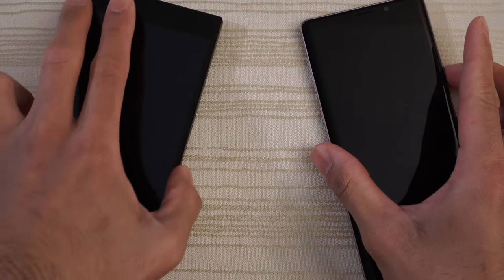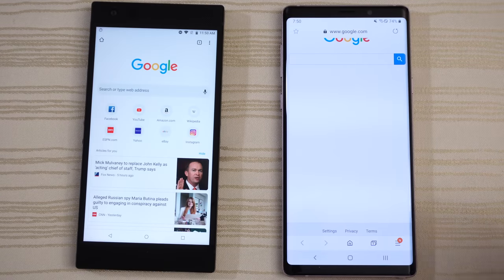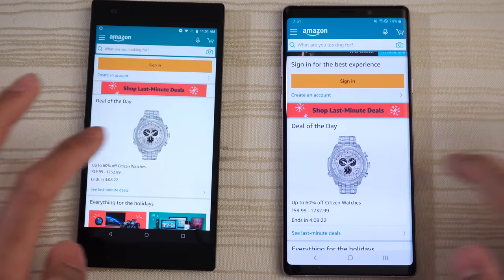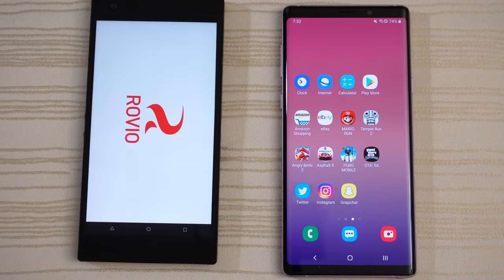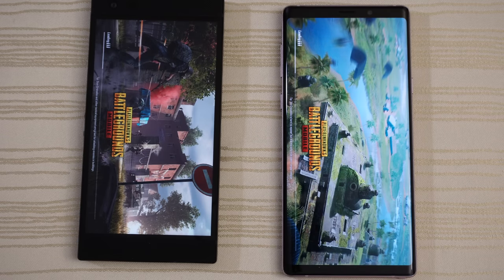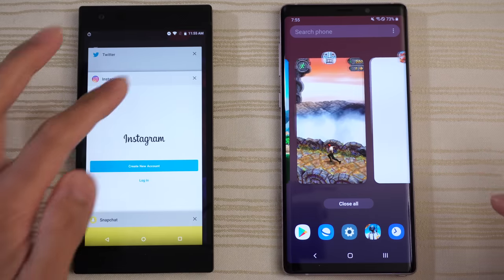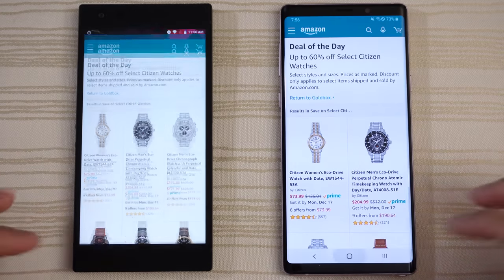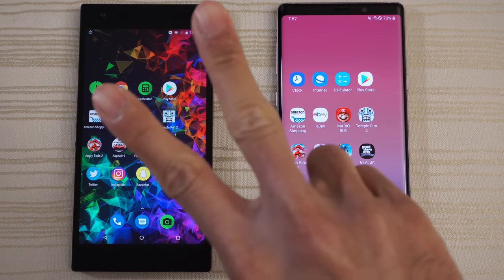Razer Phone 2 vs Samsung Note 9 - Speed Test!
Razer Phone 2 vs Samsung Galaxy Note 9 speed test comparison! Which is faster in gaming?

Get the Samsung Galaxy Note 9 here:
International Unlocked Version

US Unlocked Version

Background music, if applicable:
beatsbyNeVs - Dark Mage [FREE DL]: